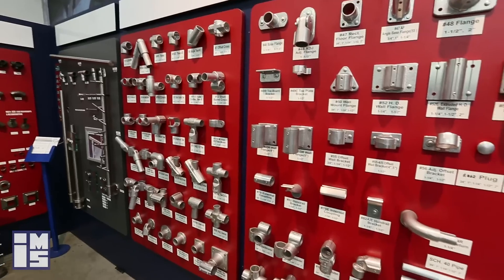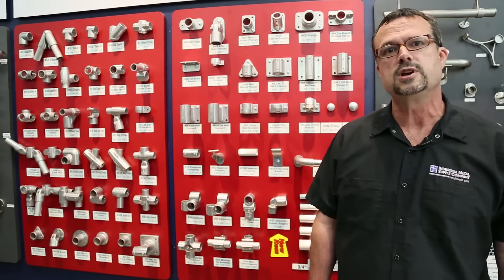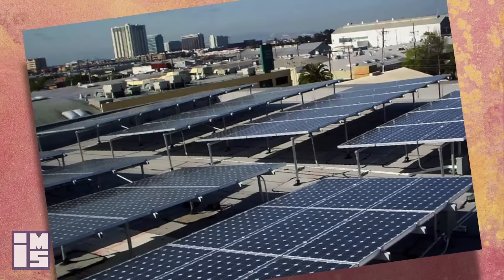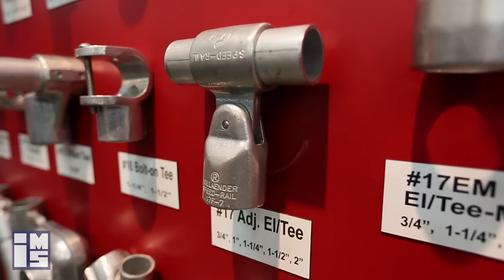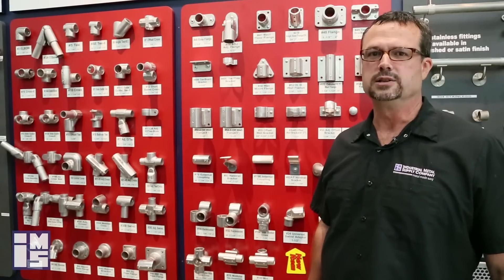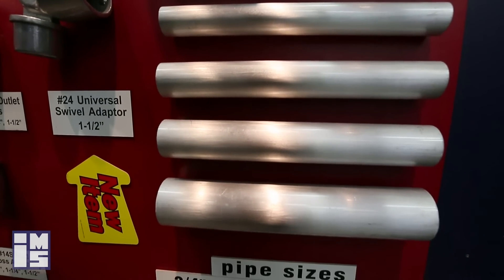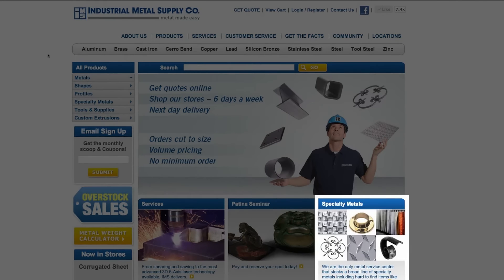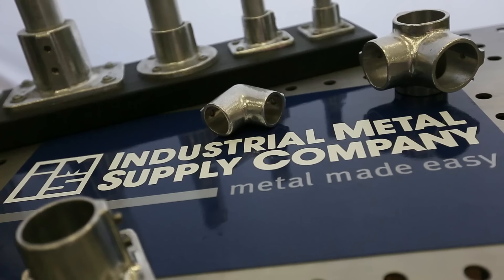Speed Rail Fittings - Advantages, Applications, and Availability by Industrial Metal Supply Co.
Speed-Rail Fittings® - Advantages, Applications, and Availability

To get quotes, order or find more information on types and sizes for these Speed-rail Fittings®

IMS carries a large selection of Hollaender Speed-Rail fittings® for many applications including, but not limited to, handrails, guardrails, playgrounds, solar panel mounting, store fixtures, offshore petro/chemical, industrial plants, racking systems, warehouses, health/medical buildings, recreational areas, amusement parks, film industries, and government facilities.  These structural pipe fittings aka Speed-Rail are produced from only the highest quality materials such as Aluminum Alloy 535, the most corrosive resistant alloy available today.

Speed-Rail Advantages:

·    Speed of Installation- Studies have shown significant cost savings when compared to the cost of welded handrail.

·    Ease of Installation- Only tools required are a saw, hex key and tape measure.

·    Flexibility- Aluminum magnesium cast fittings can be used with aluminum, galvanized steel, stainless steel and back iron pipe.

·    Re-usability- Structures fabricated with Speed-Rail fittings can easily be disassembled and reconfigured.

·    Strength- Railing systems can be designed using these products to meet any building code.

We stock a huge selection of fittings in all shapes: tees, crosses, elbows, flanges, brackets and plugs, in numerous sizes to fit your needs.